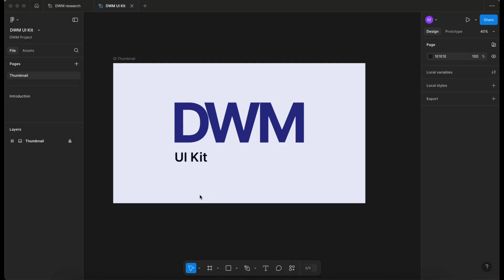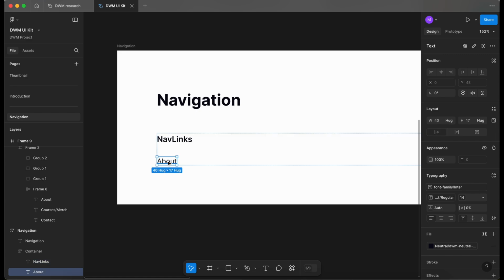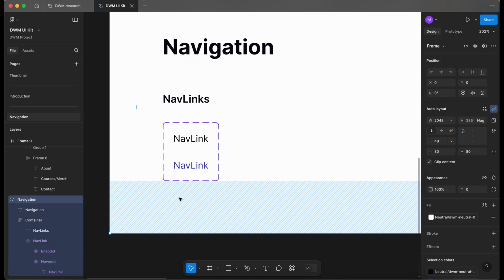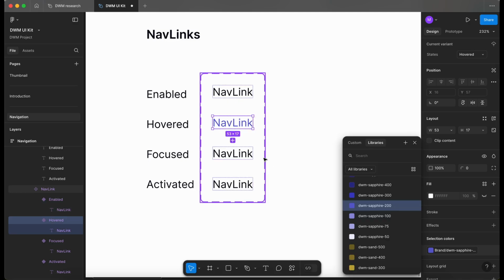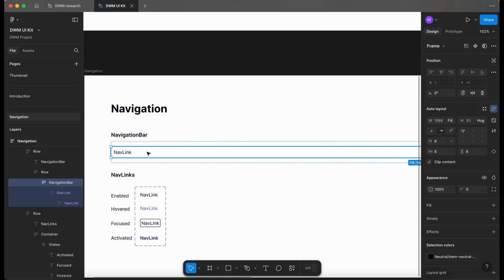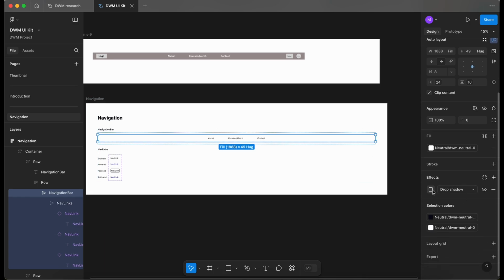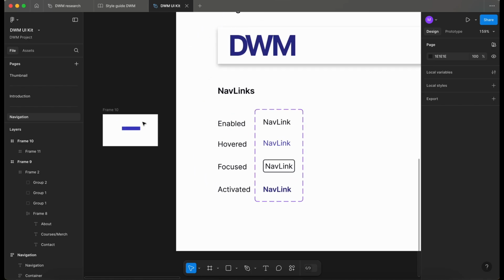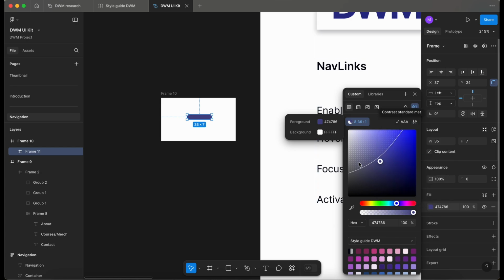Design from Scratch Ep. 25: Building a Navigation Component (Part 1)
Video Chapters:
0:00 Intro
0:13 Setting up a new page for the navigation component
1:03 Creating the navigation links component with states
4:46 Building the navigation bar with links and logo
7:34 Figma tip: Checking accessibility contrast in the colour picker
9:15 Outro – Part 2 coming next week